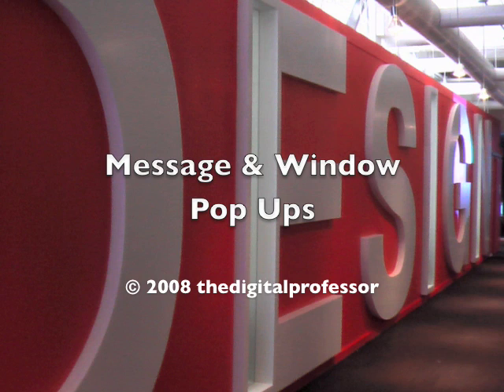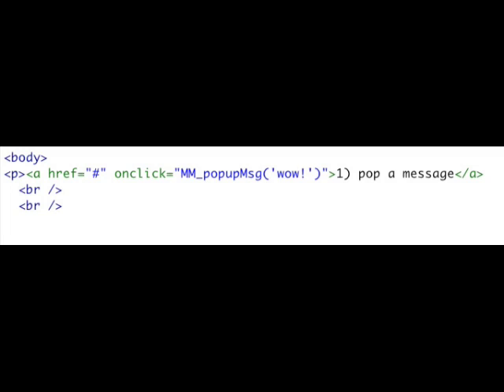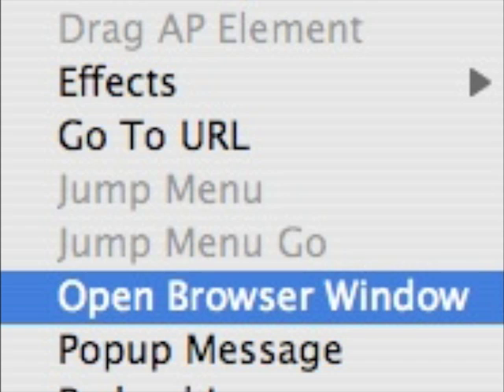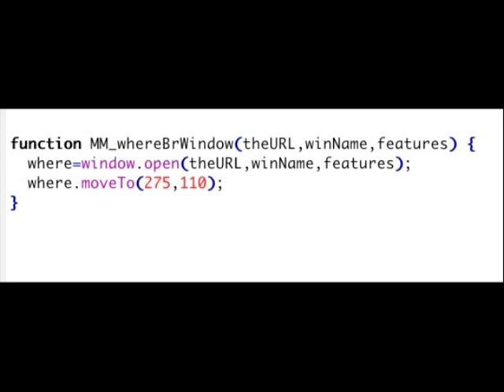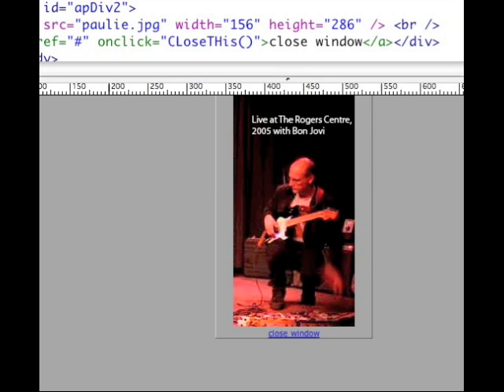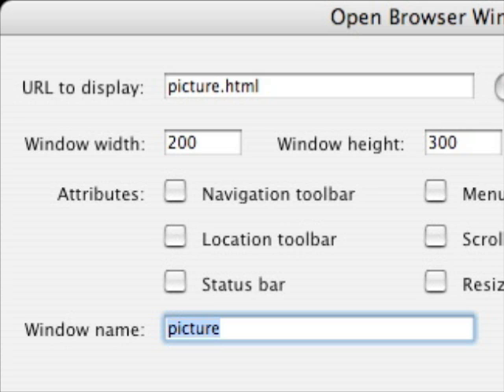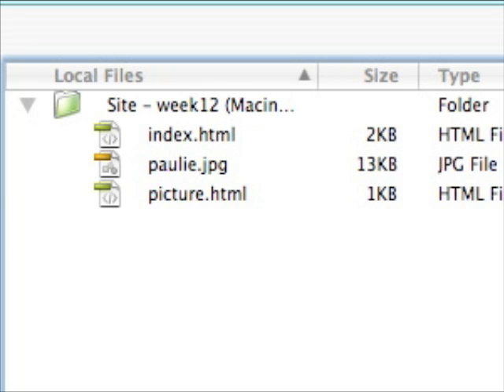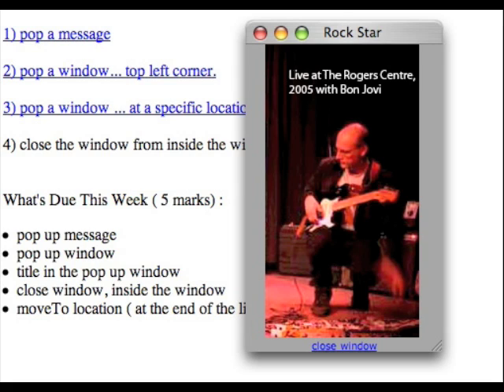thedigitalprofessorPopups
Creating a Pop Up Message and Open & Close Browser Window